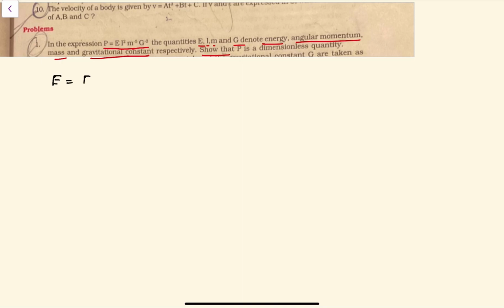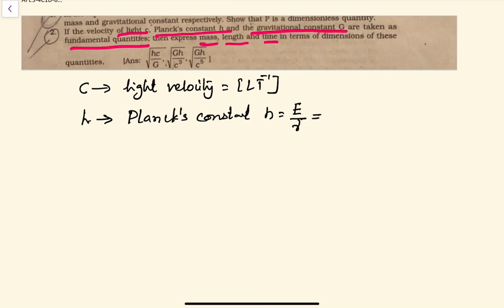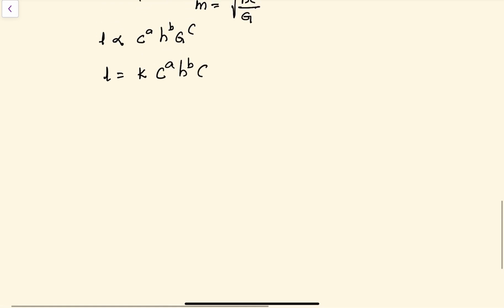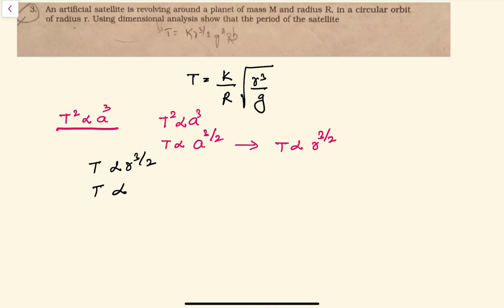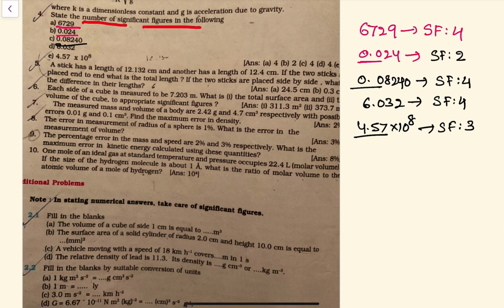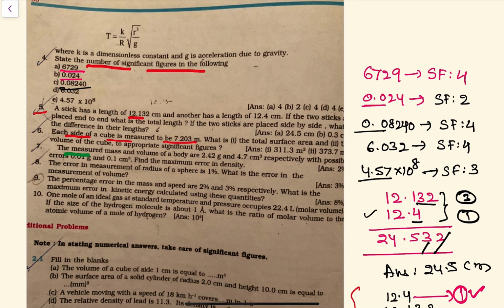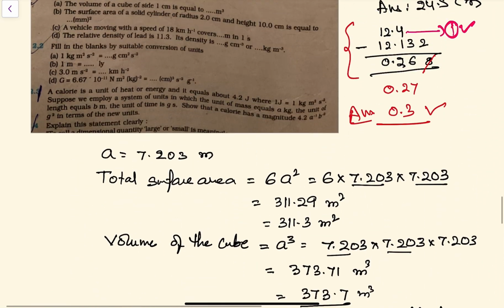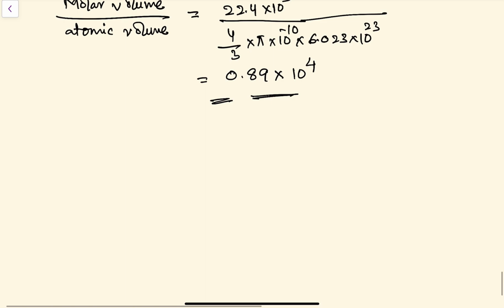Chapter 2 video 10 Units and Measurements problems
Units and measurements problems